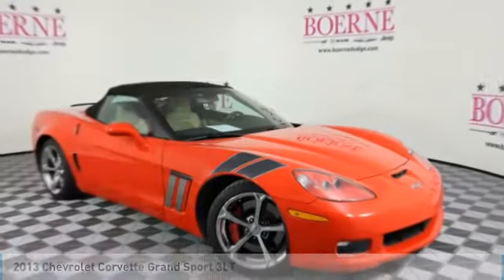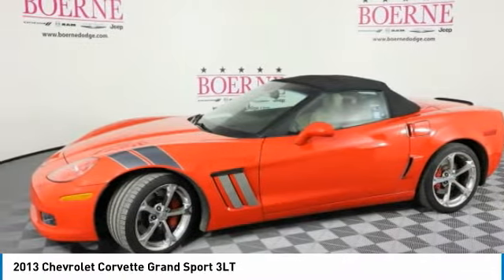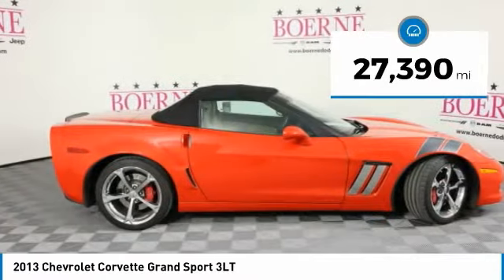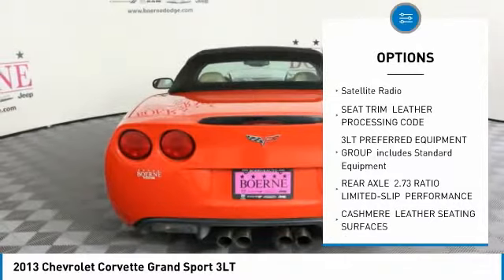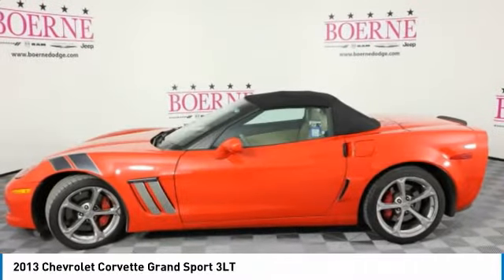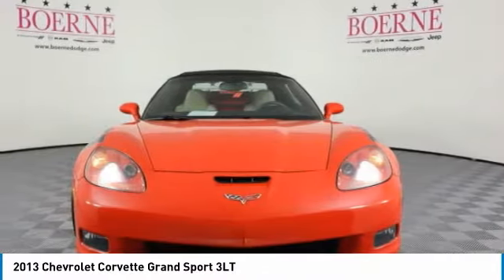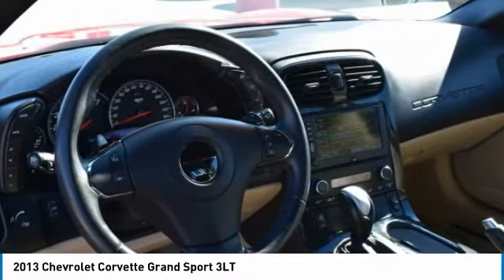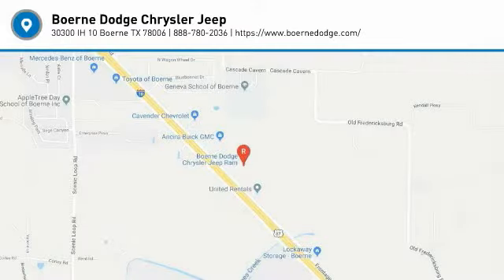2013 Chevrolet Corvette D5103048T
2013 CHEVROLET CORVETTE Boerne, TX
Stock# D5103048T

Recent Arrival!

Come drive the car you've always wanted! Rare Grand Sport convertible! Come fall in love with this beauty!

2D Convertible Torch Red 6.2L V8 SFI RWD 6-Speed Automatic Paddle Shift